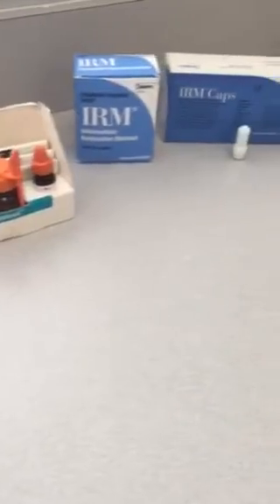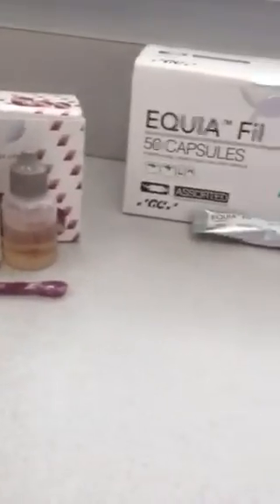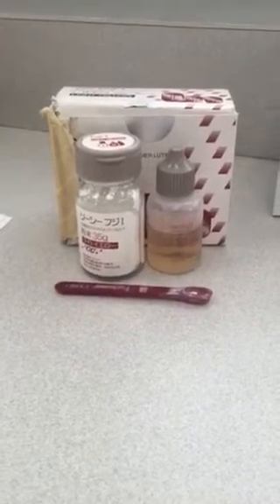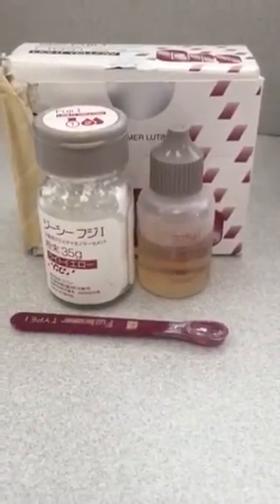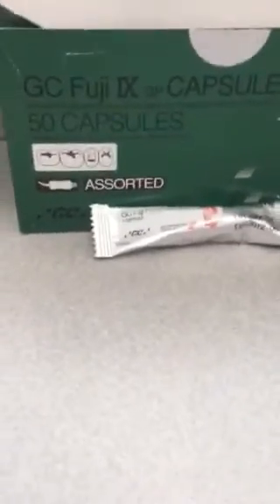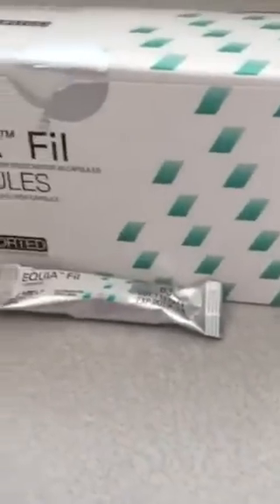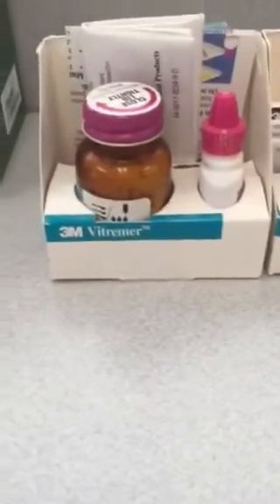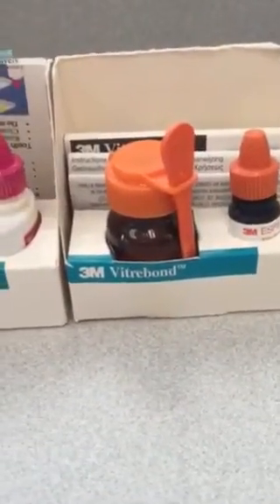Glass Ionomer Cements